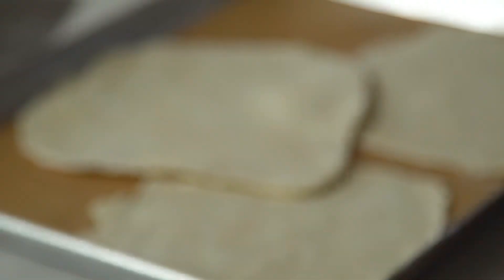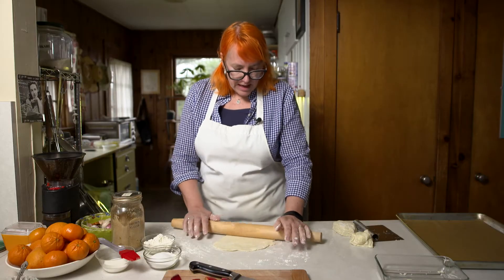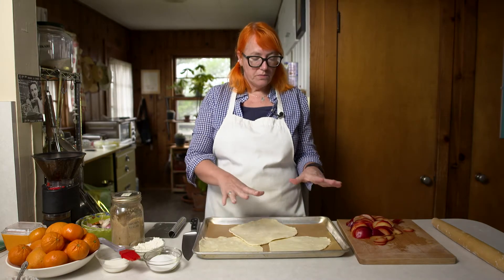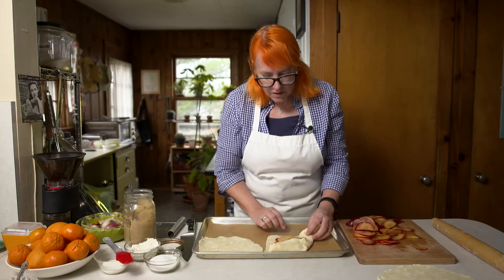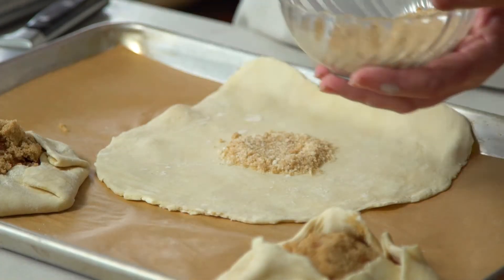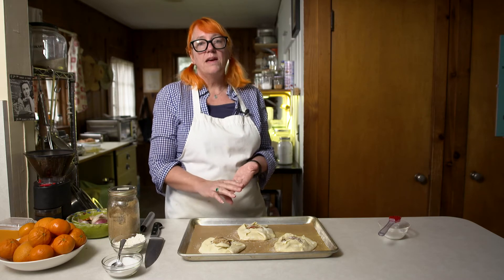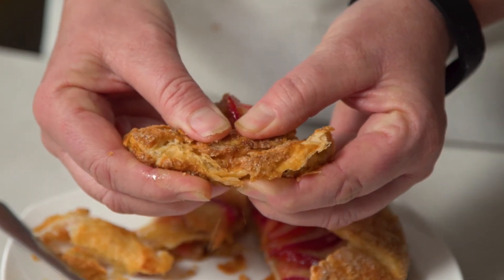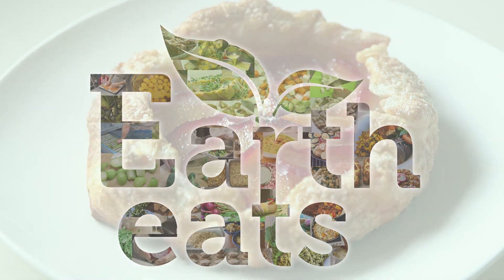Rustic Plum Tarts | Earth Eats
We are once again embracing our love of puff pastry, this time with some gorgeously in-season plums. These tartlets have just enough fluff and crunch, cut through by the sweetness and tartness of the plums. Just a fantastic summer treat.

For more recipes and to listen to the Earth Eats podcast,

Ingredients:
(For the pastry dough)
2¼ cups of all-purpose flour, plus some for dusting the work surface.
1 teaspoon salt
2 teaspoon sugar
16 tablespoons cold unsalted butter (2 sticks, cut into 16 pieces)
about 6 tablespoons ice water, plus more as needed.
(For the tarts)
5 red plums, pitted and sliced into ¼ inch slices
½ cup (or more) of brown sugar
¼ cup almond flour (or finely ground almonds)
¼  cup panko bread crumbs

Instructions:
Start by putting½ cup of water in the freezer. Next, cut the two sticks of butter into tablespoon-sized pieces, and place in the freezer while you prepare the dry ingredients.
Combine the flour, salt, and sugar in a large bowl, or (preferably) the container of a food processor.
The easiest way to make pie dough involves a food processor. It's the best tool for cutting butter into flour. If you don't have one, get a pastry blender. It is a hand-held tool with a curved set of blades and a handle.
Pressing the blades into the butter and flour mixture, rocking and repeating will eventually get your butter incorporated into your flour.
If you do have a food processor, use it. Pulse the dry ingredients once or twice. Add the chilled butter, and pulse repeatedly until the butter and flour are blended and the mixture looks like cornmeal, with some pea-sized chunks of butter remaining, about 10-20 seconds.
Dump the mixture in a bowl and sprinkle 3 tablespoons of the ice water over it. Use a wooden spoon or your hands to carefully incorporate the water. Add 3 more tablespoons, and continue to blend. Too much mixing will over-develop the gluten. Gradually gather the mixture into a ball; if the mixture seems dry, add another ½ tablespoon ice water. When you can make the mixture into a ball with your hands, do so. It's okay if it is a bit crumbly.
Divide dough into two pieces, wrap in plastic wrap, flatten into a small disk, and freeze the dough for 10 minutes or refrigerate for 30 minutes. You can also refrigerate the dough for a day or two, or freeze it for a month or so.
Sprinkle a clean countertop with flour. Unwrap one of the dough disks and place it on the work surface; sprinkle the top with flour, and rub some flour onto a rolling pin.
Roll from the center out. Don't worry if it seems too stiff or hard to roll. It will soften as it warms up. Your goal is to keep it from warming too much. If the dough seems sticky at first, add flour liberally. If it becomes sticky after you have been working with it for a few minutes, return it to the refrigerator for 10 minutes.
Continue to roll, adding sprinkles of flour as necessary. Rotate the dough occasionally, and turn it over once or twice during the process. This can take some practice. Don't panic if it splits, or cracks or isn't smooth and easy to work with. That means you haven't used too much water, and have not overworked it. That's how you get a flaky pie crust! You can use some ragged edges of dough to repair any tears, adding a drop of water while you press the patch into place.

(For the tarts)
Preheat oven to 425F.
Line two baking sheets with parchment.
Combine bread crumbs and almond flour in a bowl
Divide dough into 5 pieces
Roll out each piece of dough into a rough circle about ⅛ inch thick place onto baking sheets
Place 1 ½ Tablespoons of the bread crumb/almond flour mixture in the center of each dough circle
Arrange plum slices on top of the mixture in a circle, overlapping slices
Top each plum circle with 1 ½ Tablespoons of brown sugar, sprinkled over the plum slices
Fold the edges of the pie dough over the plum slices, leaving the centers open.
Brush the dough with milk or cream,
sprinkle white sugar over the pie dough generously

Place tarts in a 425F oven for 10 minutes. Reduce heat to 350F. Bake for 15 more minutes, or until the crust is golden and crisp, and plums are bubbly.